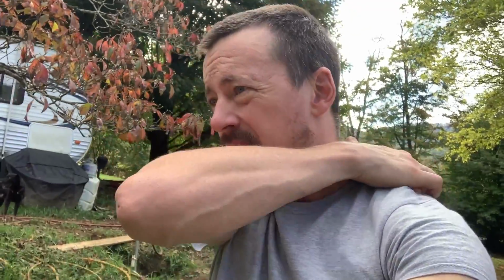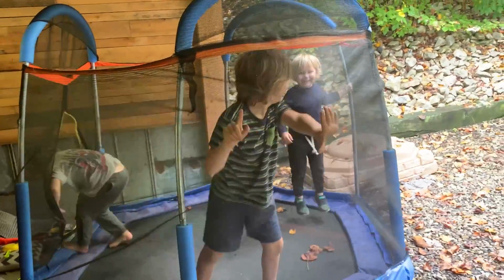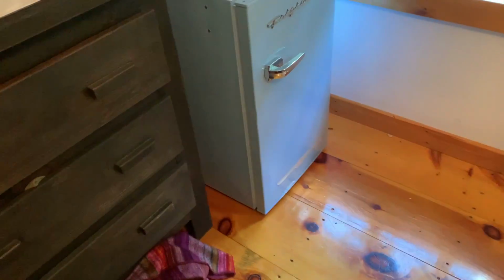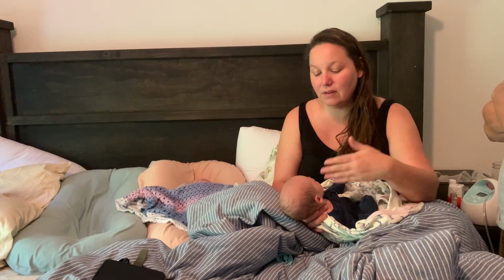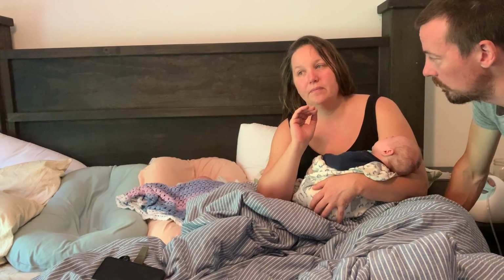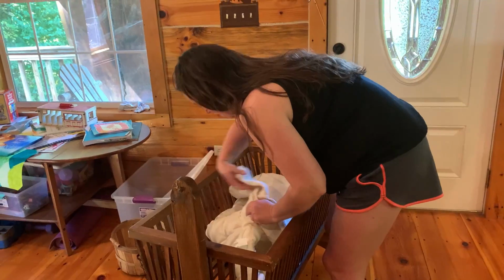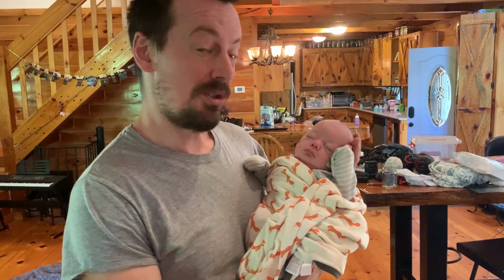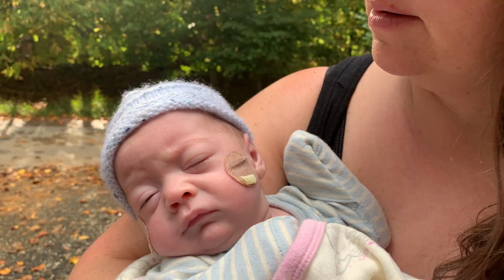Life AFTER 3 Months In The NICU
Life after NICU has had ups and downs. Not exactly back to normal, but here it is.